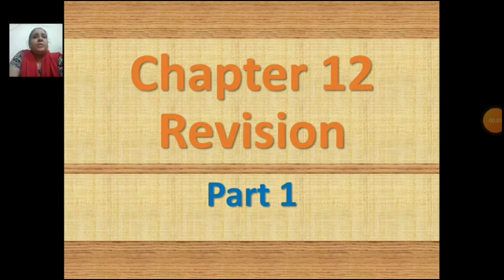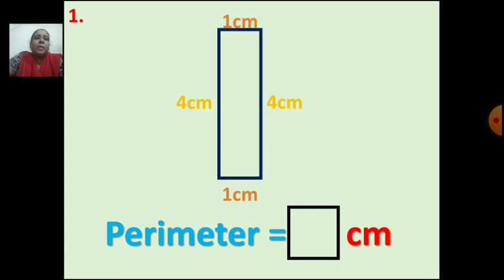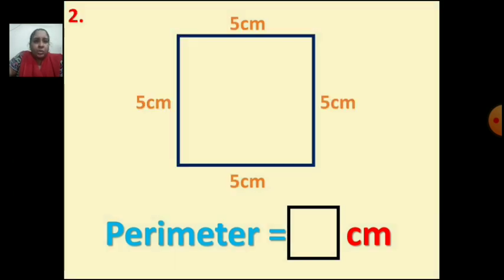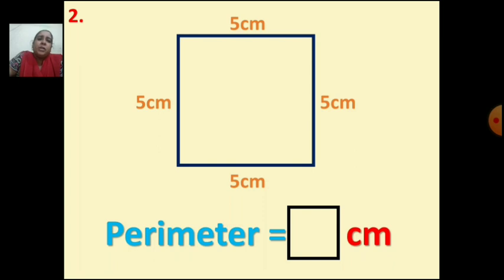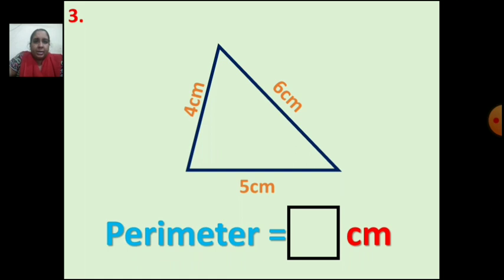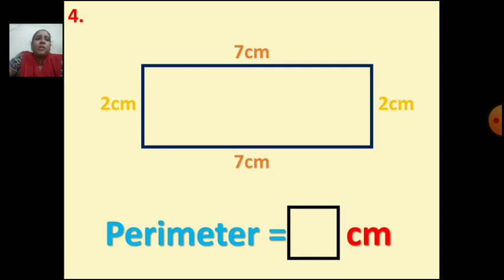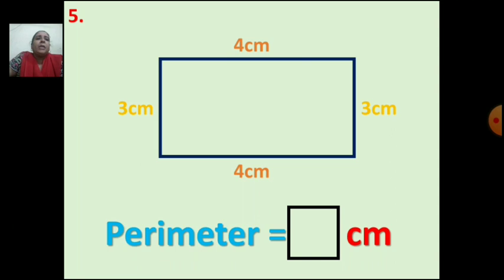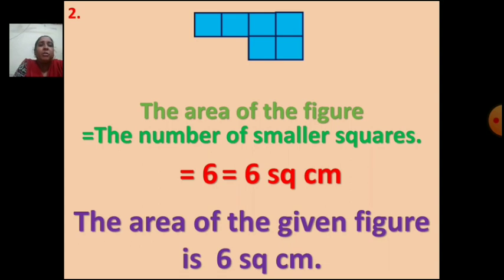Class_4_Maths_Chapter_12_Revision_Part_1